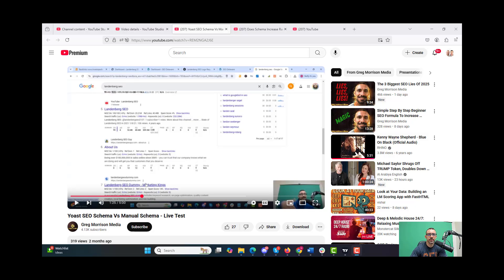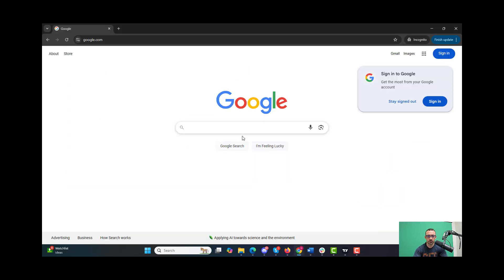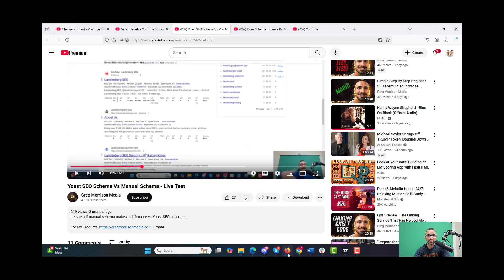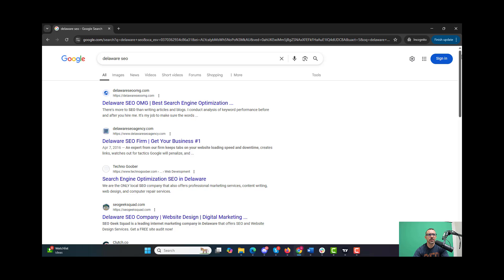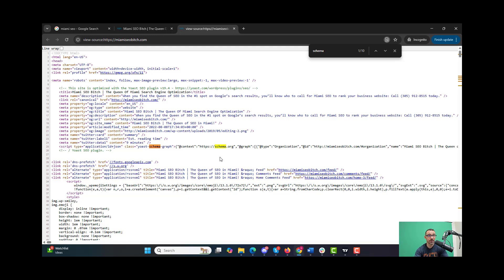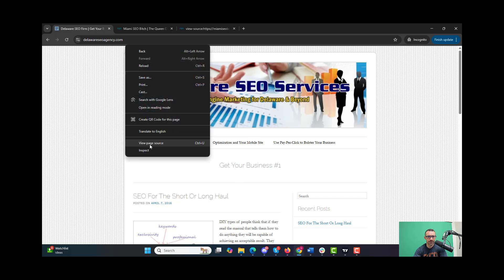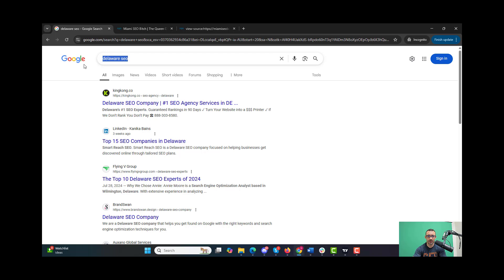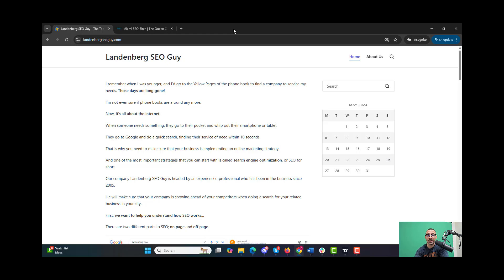The Schema Test RESULTS Are In! I'm Shocked...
We ran two different schema tests over the last 2 months and the results are in...see if changing from yoast schema to manual schema did anything and if going from no schema to manual schema did anything (2 different test results).

Want me to do your SEO?